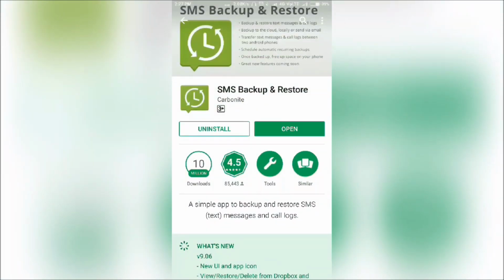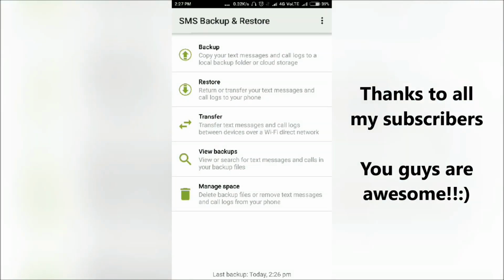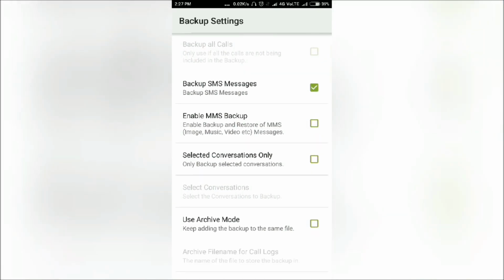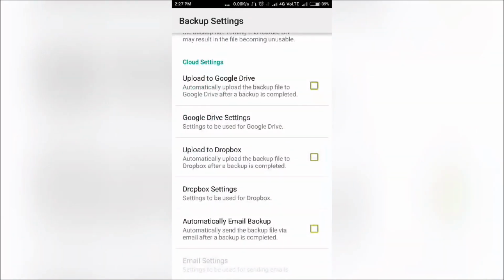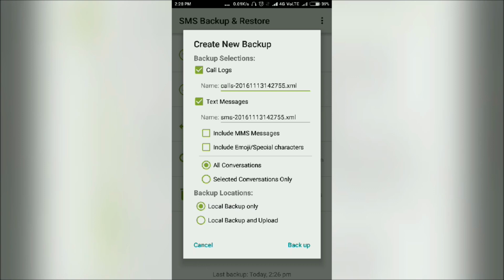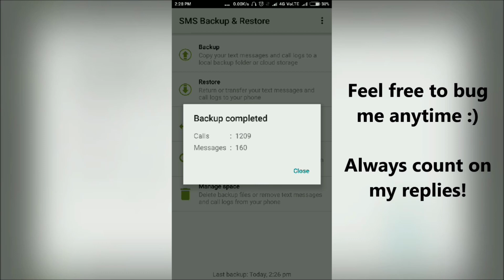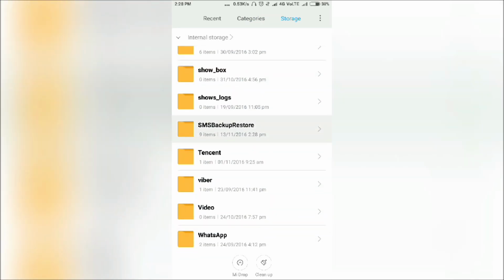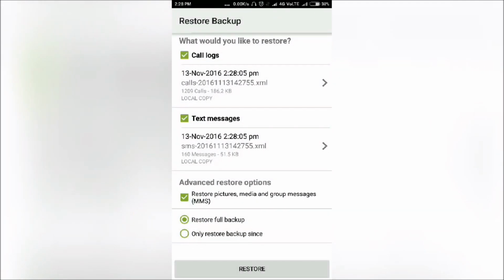sms backup annd restore | NO ROOT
We all know how painful it's when we lose our text messages because of changing to a new phone or  a virus/reset  or changing roms or whatever the reason maybe. I have been there many times but I found this simple and straightforward app to sms backup with click just a click of a button.

You can store the sms backup locally or to cloud and the best part is that you can also trasfer this sms backup data to another device and restore it which is a really cool thing. It also does sms backup and restore so check this out.